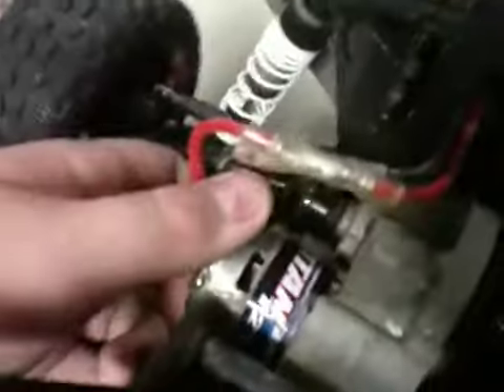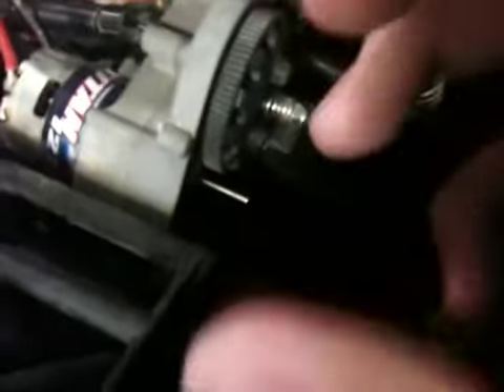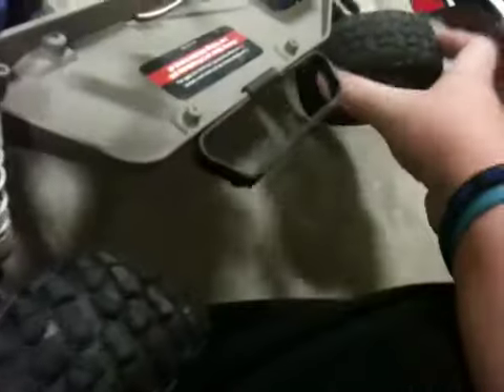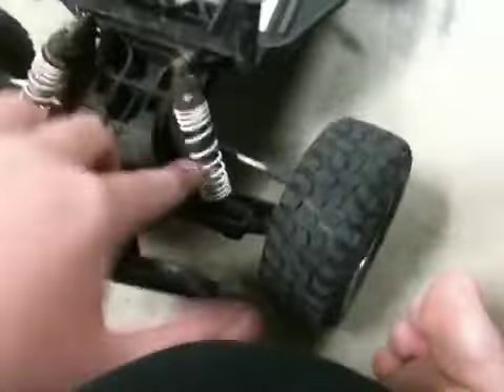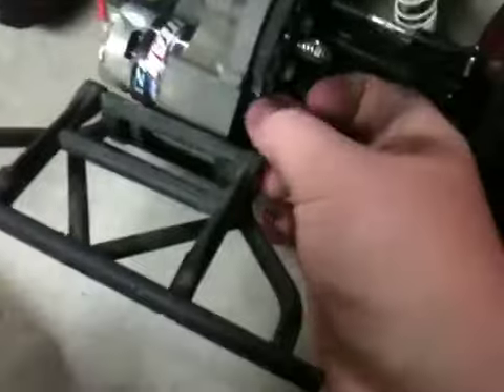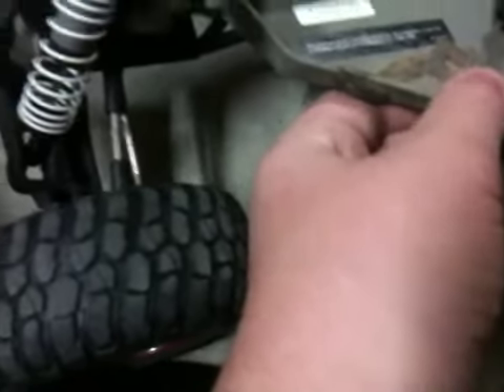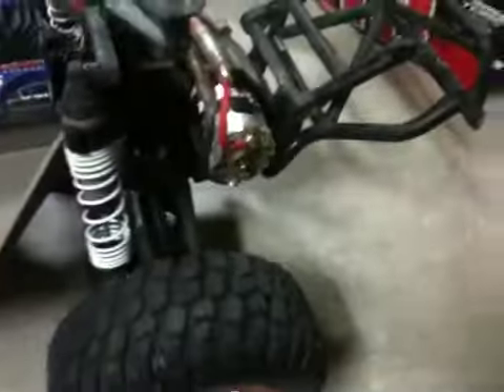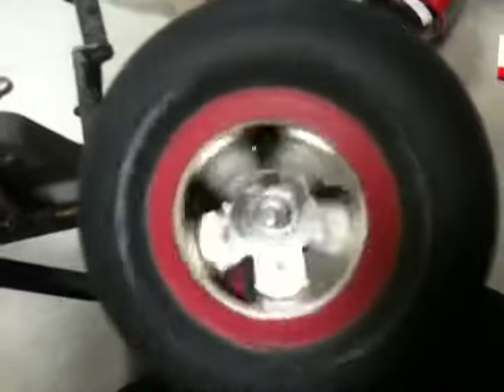Bad News on the Slash!!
***PEOPLE WITH EARPHONES ON, TURN YOUR VOLUME DOWN!! You will want to.*** Grr. Sorry about the abrupt cutoff at the end... My mom came outside and said that I needed to come in, so I did.